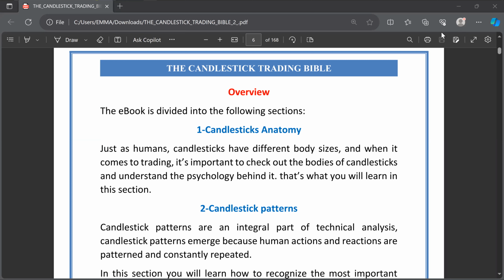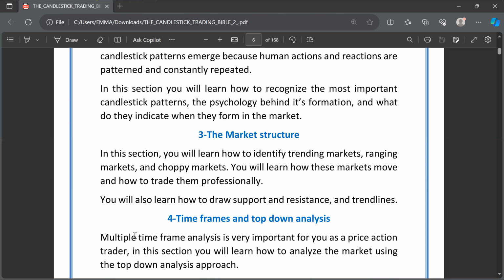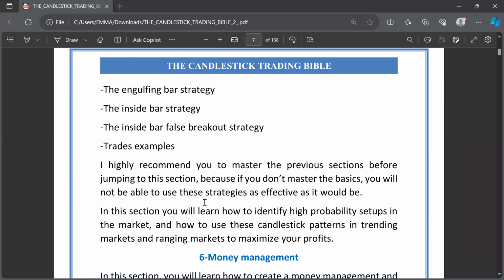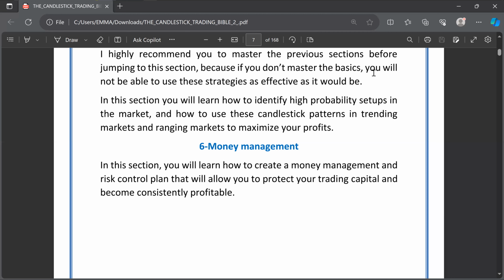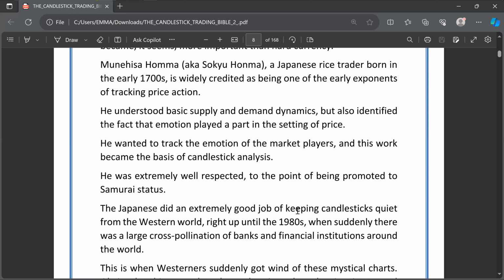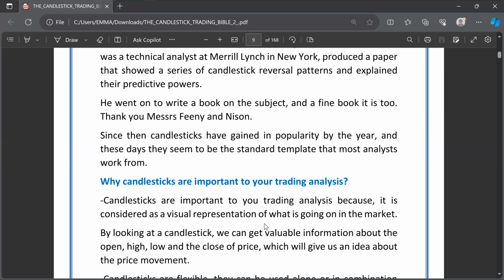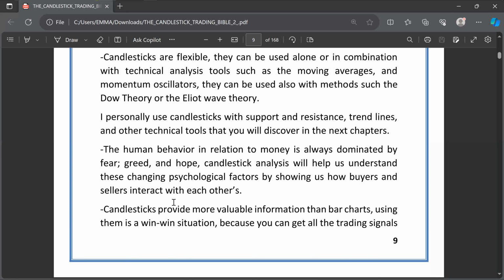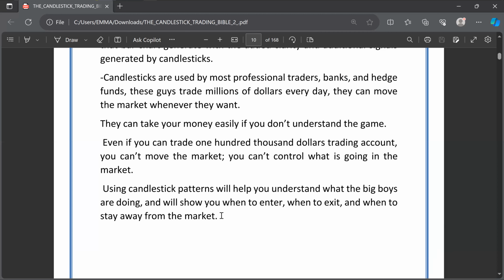Candlestick Patterns Master Class Overview Ep2